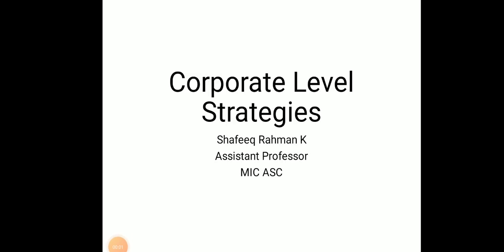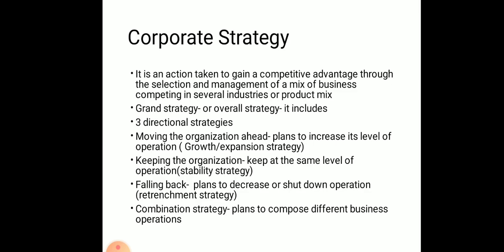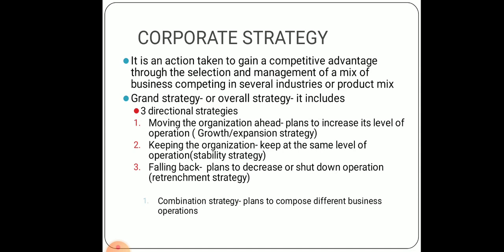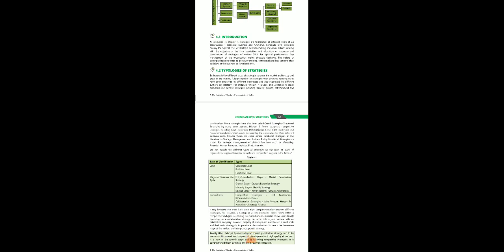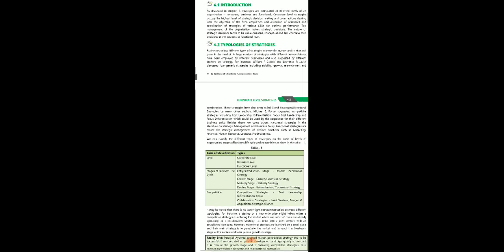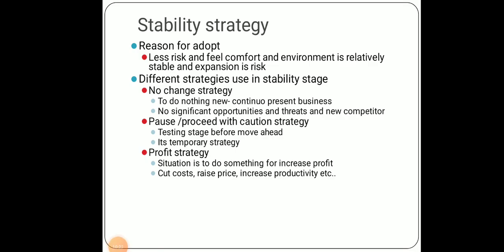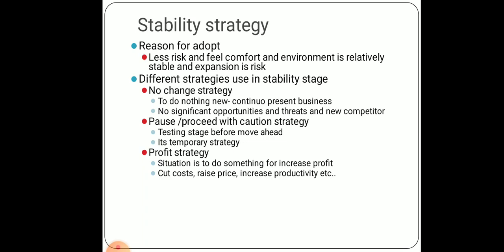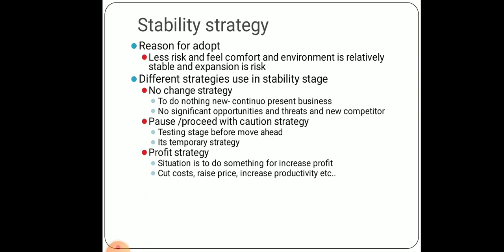Corporate Level Strategies 1/ Stability Strategy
Calicut University M. com Second Semester Advanced Strategic Management